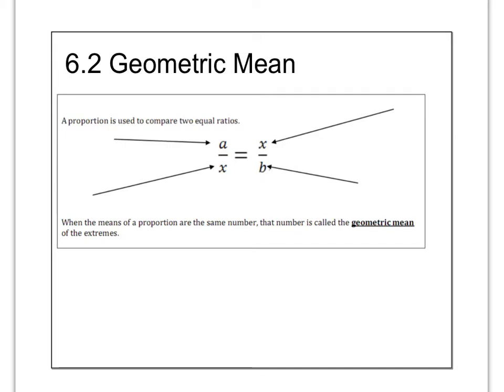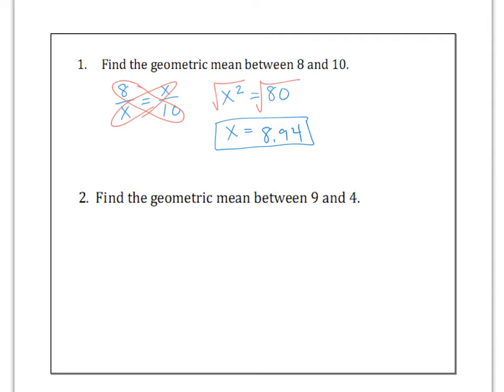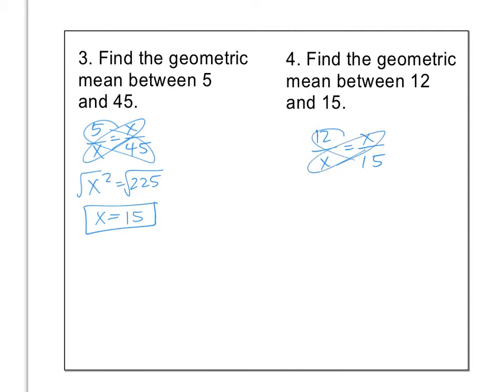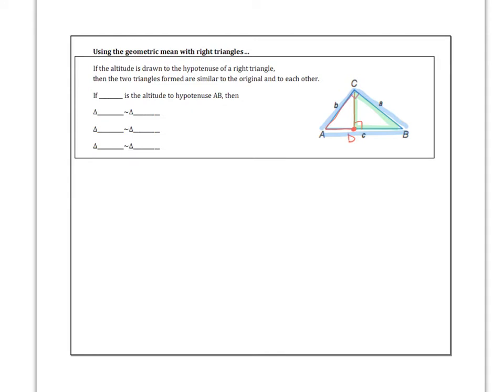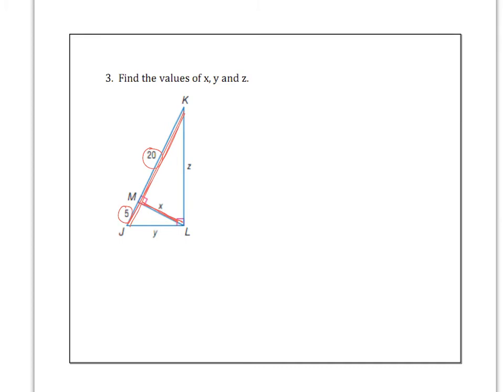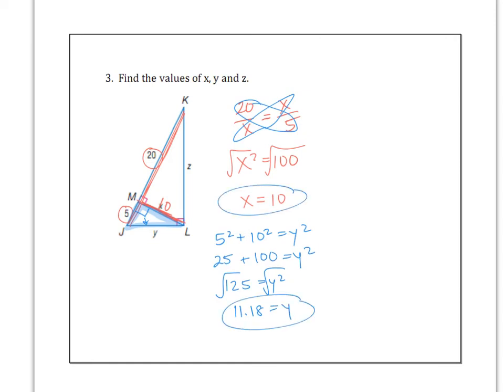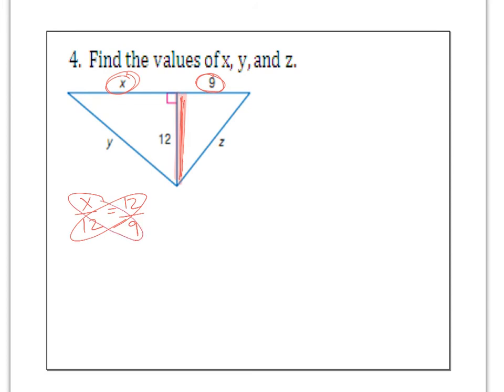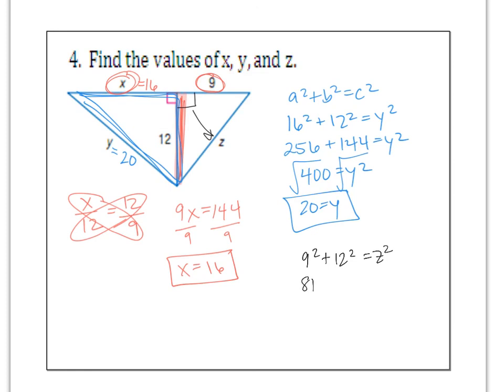Unit 6 Video 2 - Geometry Concepts